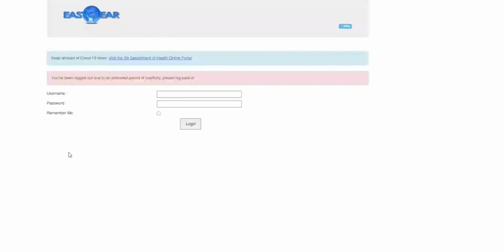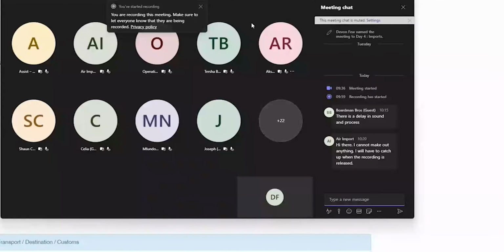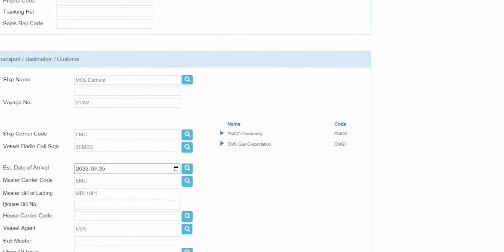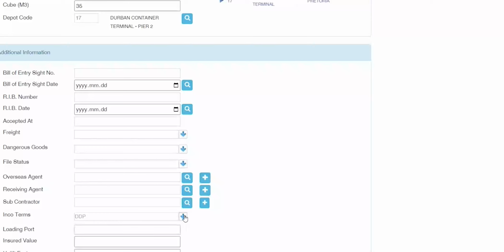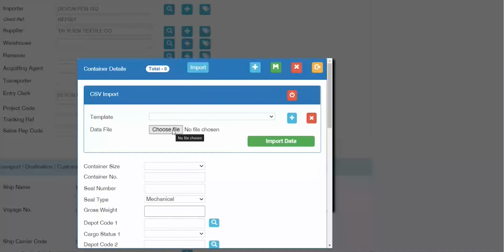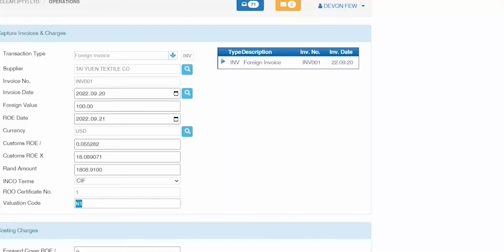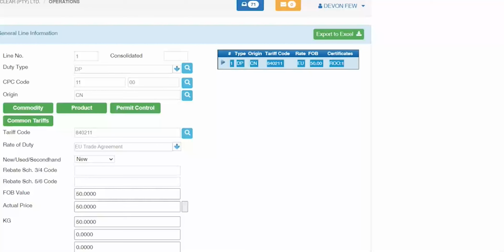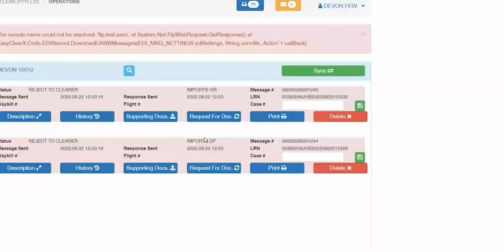Imports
Overview and understanding of our Imports module.